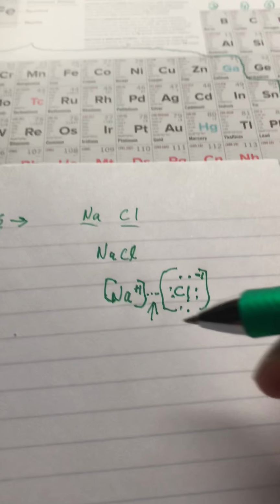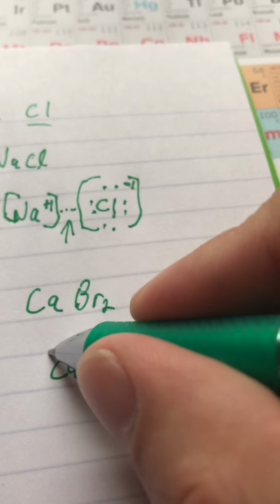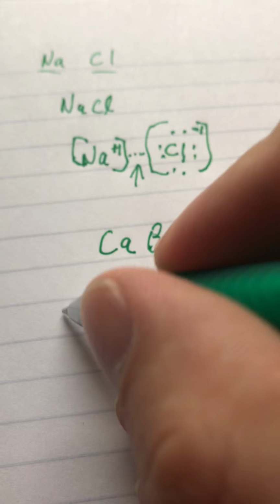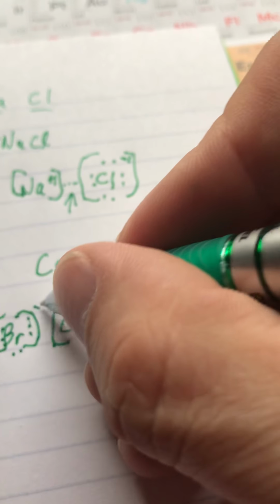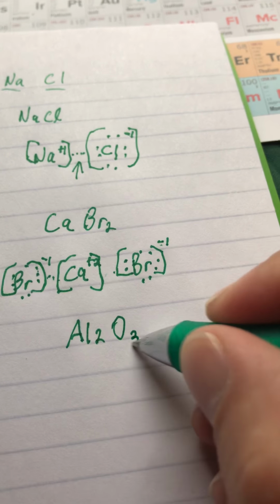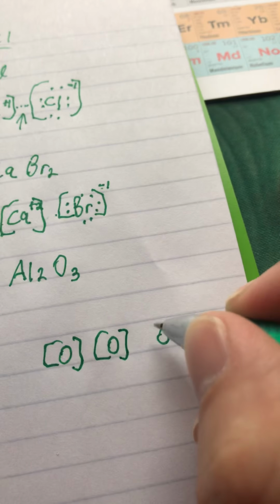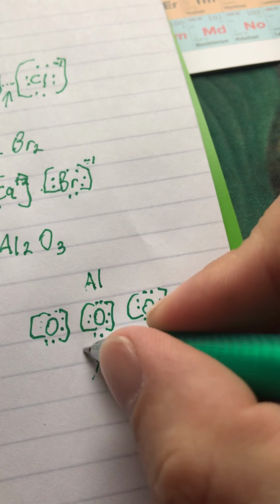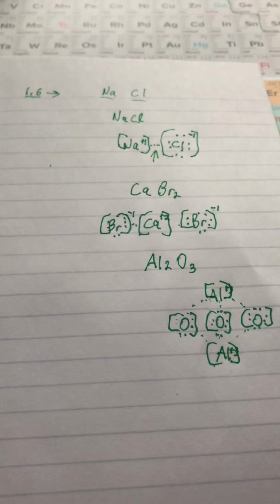Ionic compound Lewis Str. Exp chem CHS